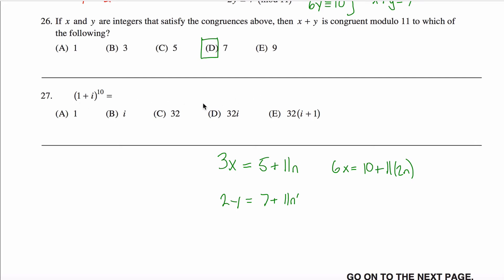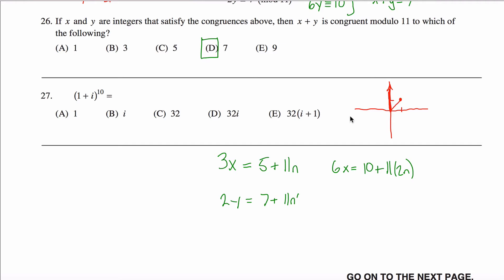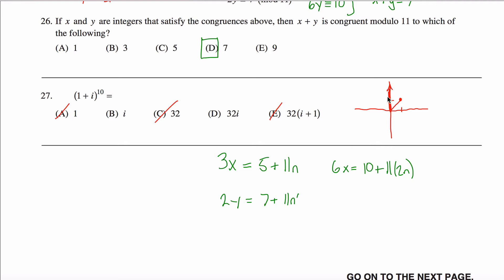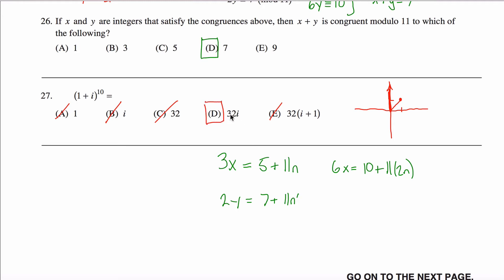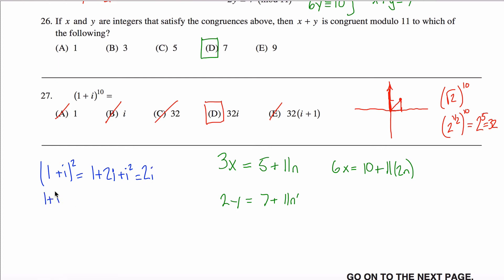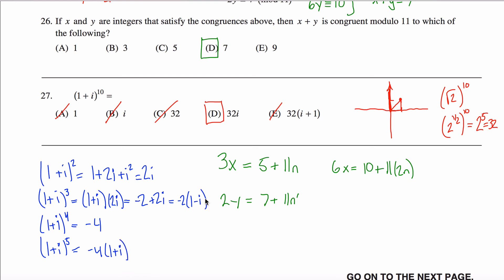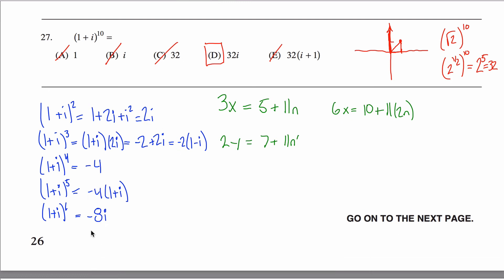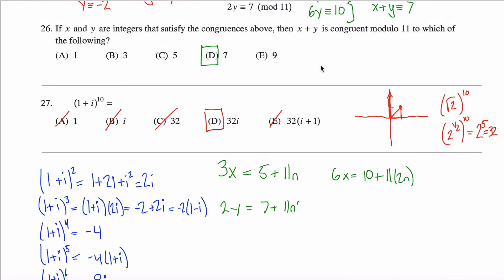Math Subject GRE Practice #27 GR1268